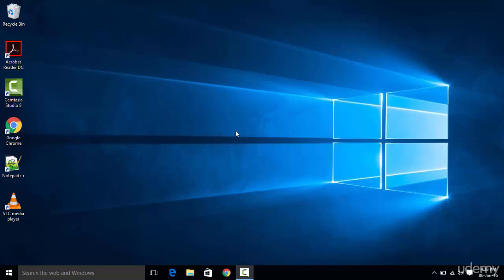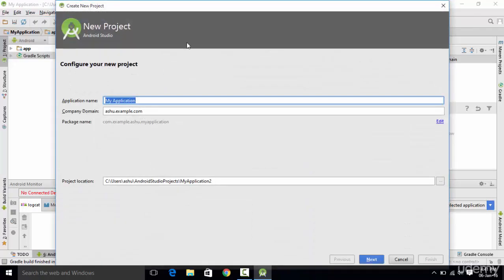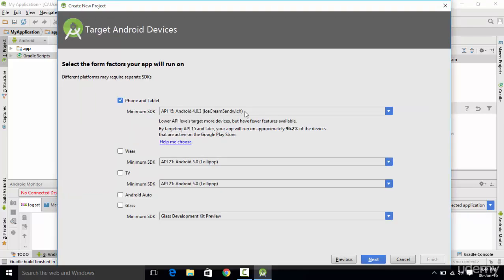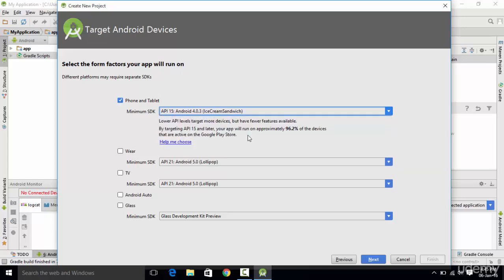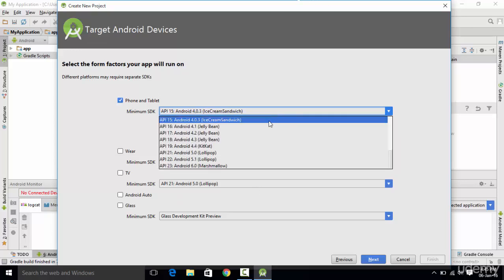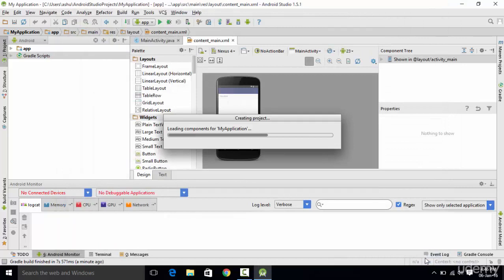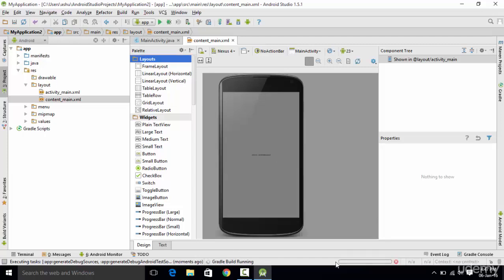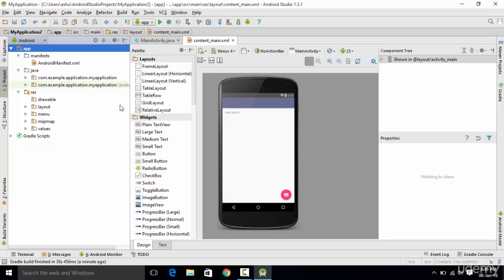Creating Our Own Project..